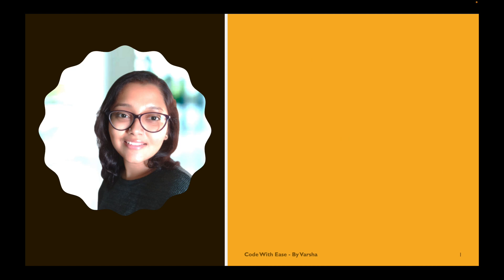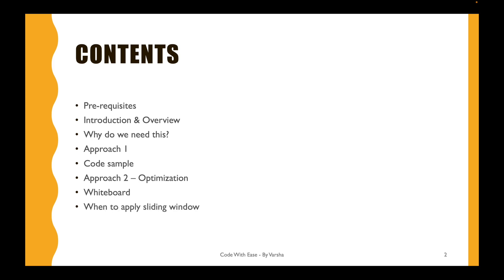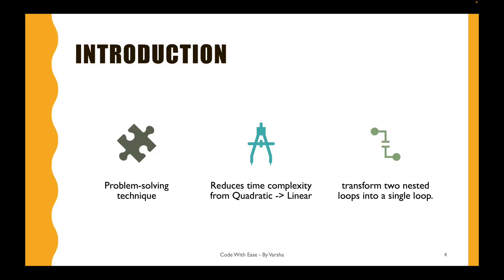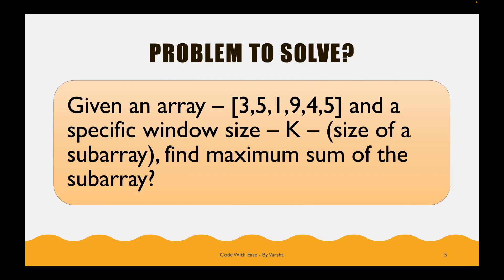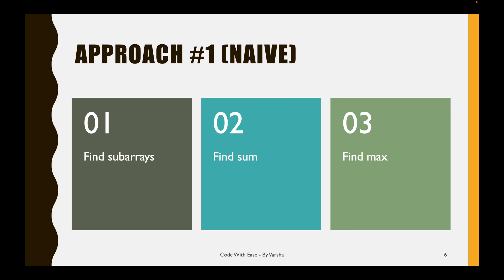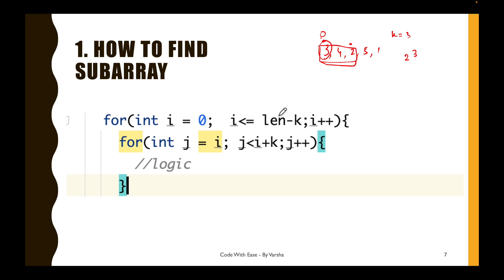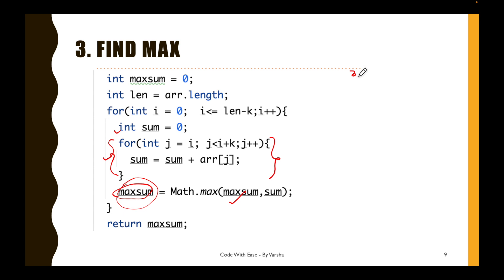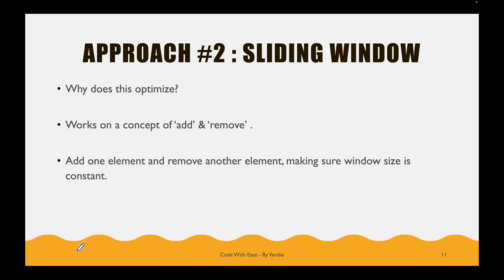Sliding Window Algorithm - Part 1 - Overview, Brute force, examples with dry run Explained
Hi,
In today's video, we have discussed the Sliding Window Algorithm.

We will continue with more videos like this in Algorithms Series.

Created and Instructed by:
Varsha Das